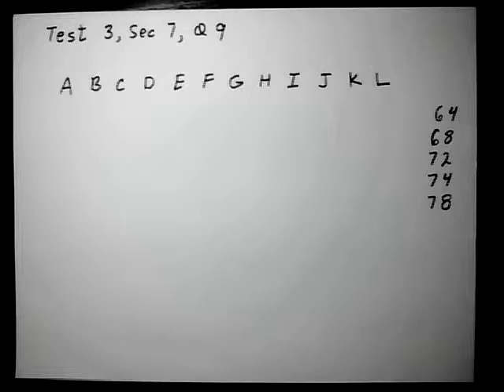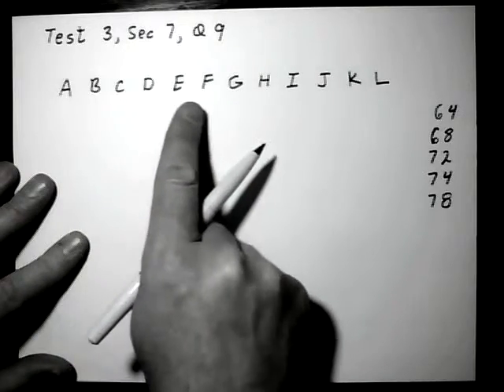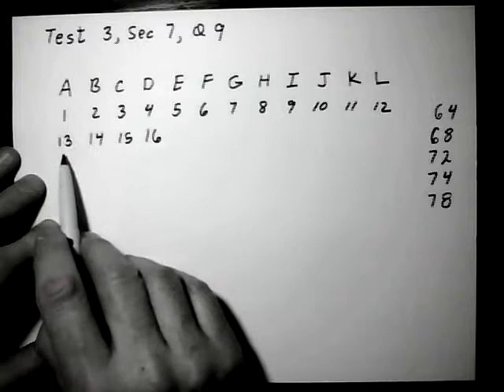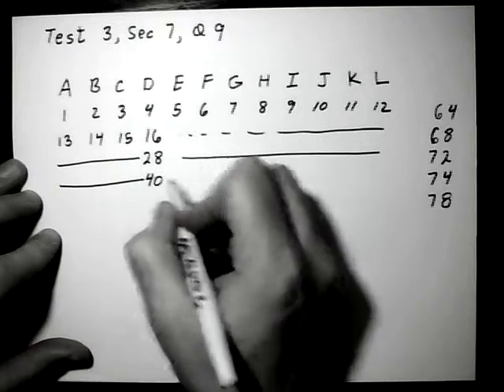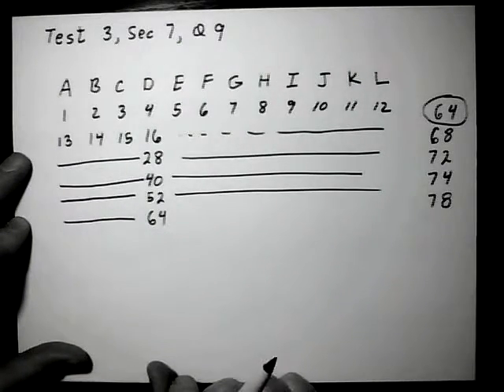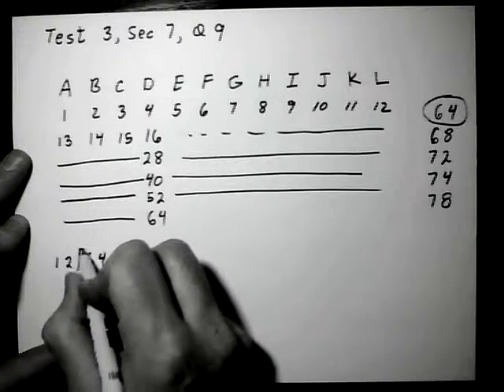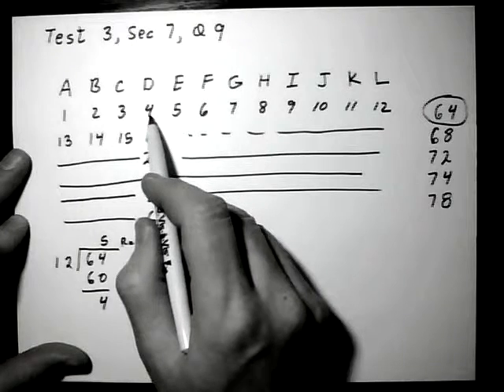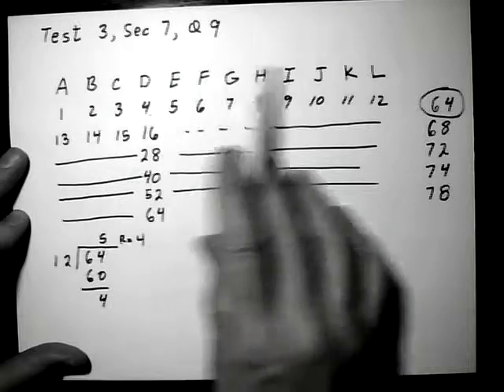Test 3 - Sec 7 - Question 9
Question 9 of section 7 of practice test 3 in "McGraw Hill's 12 Practice Test for the SAT"